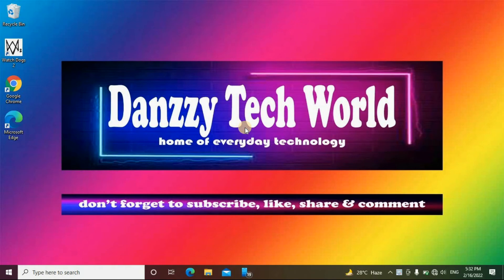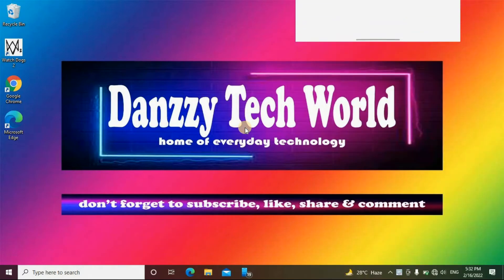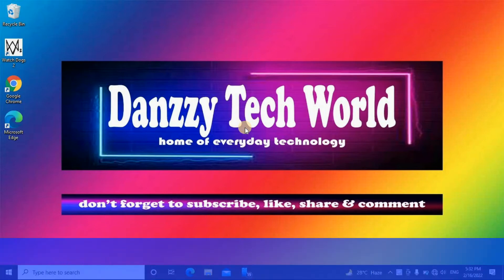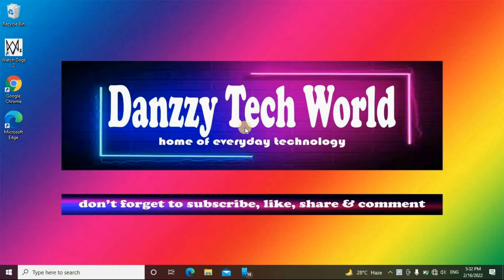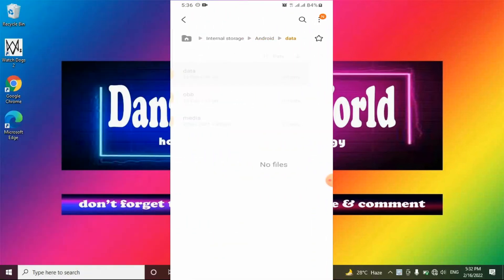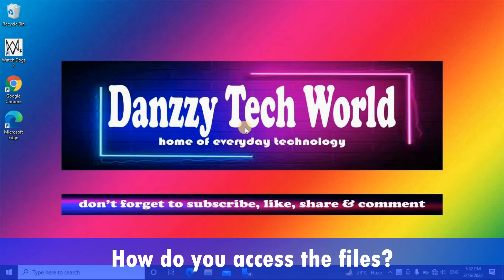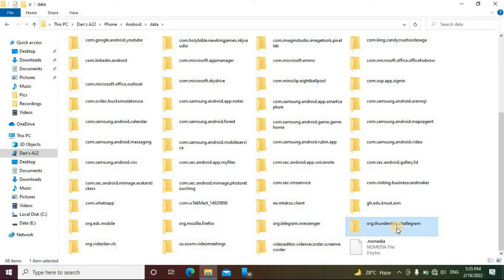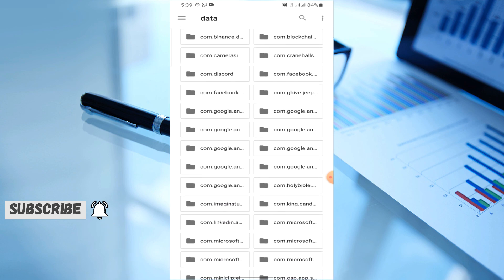How to access Android Data folder on Android 11 - NO Root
Android 11 makes the Android Data and Android OBB files 'empty' by default. And this is due to the current storage structure of Android. 2 methods are provided to be able to access those hidden files

A complete video has already been created for accessing Telegram X files.